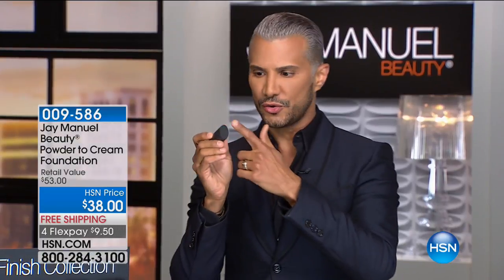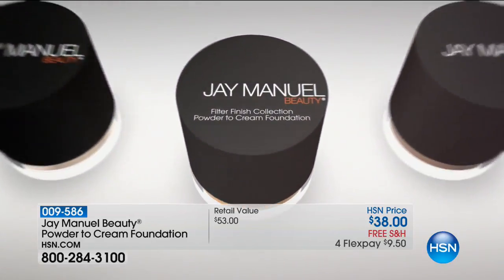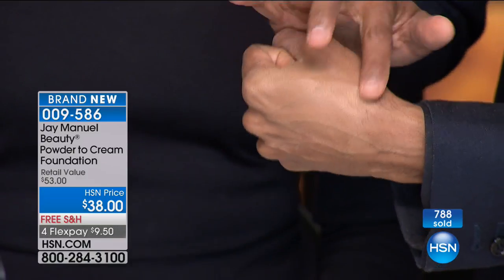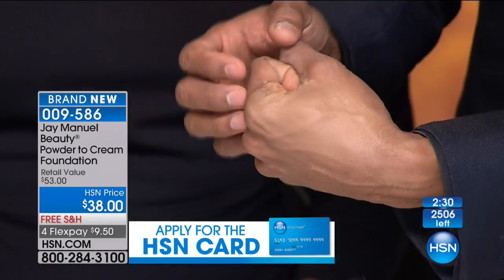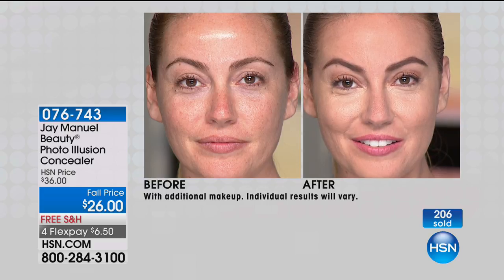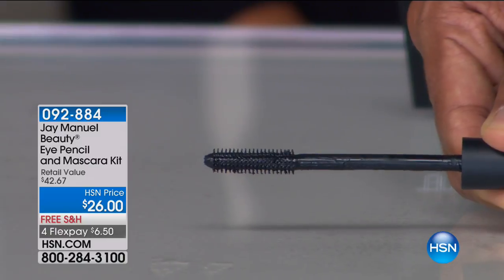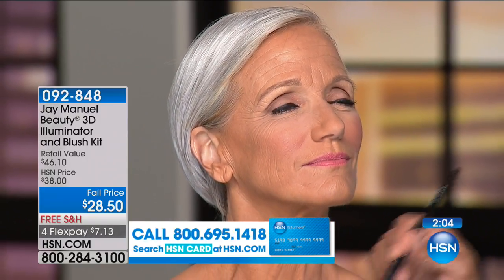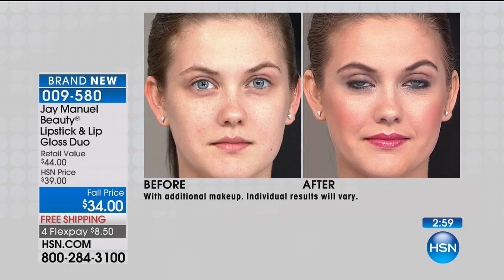HSN | Jay Manuel Beauty 08.26.2017 - 11 PM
Expert make-up artist collection designed to give all skin tones a filter-free, camera-ready look.  Celebrity make-up artist Jay Manuel uses his expertise from the fashion world to his line of professional quality cosmetics to make beauty simplified.